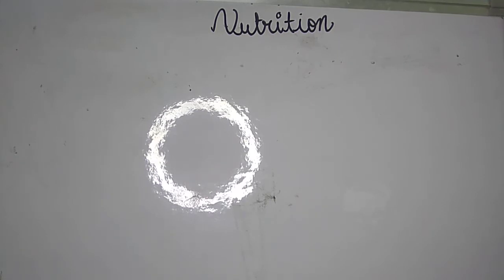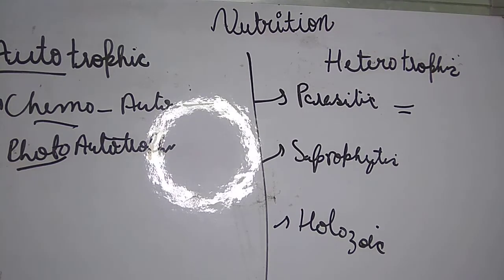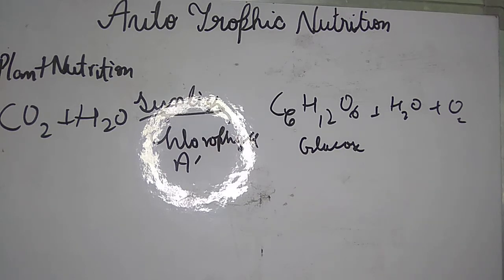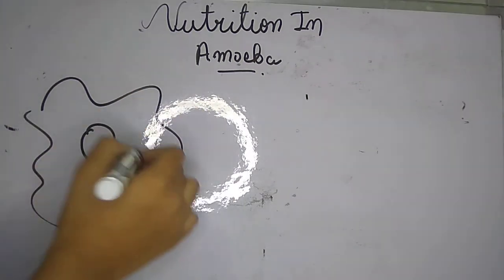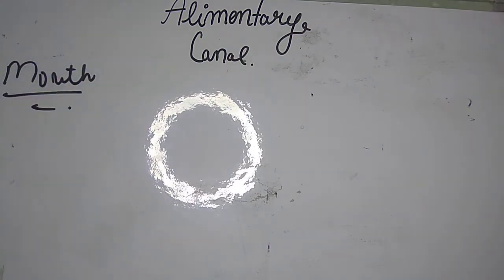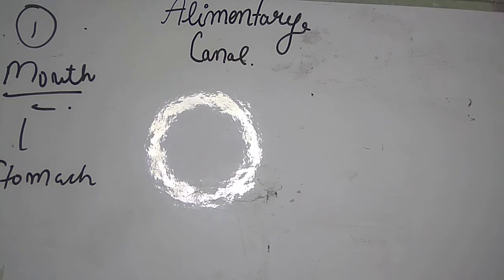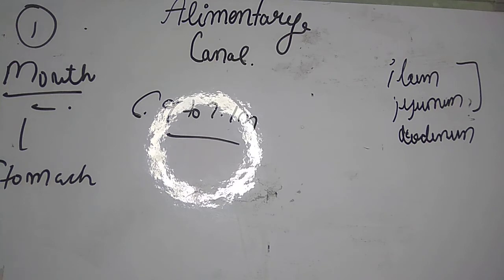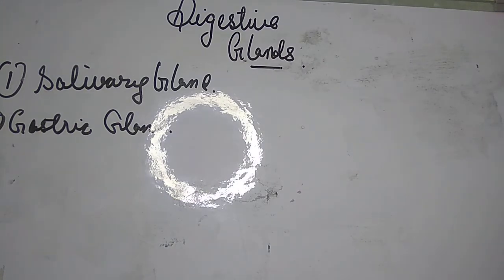life Processes nutrition|| Part 1